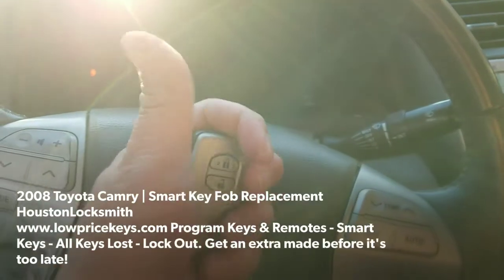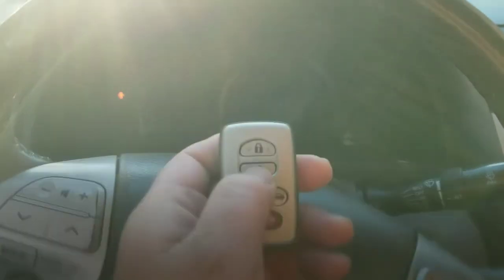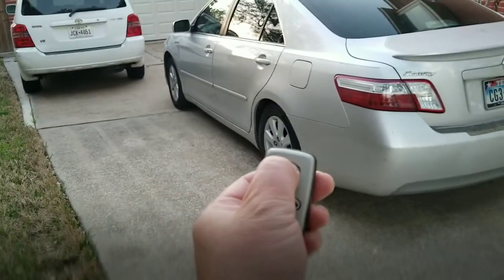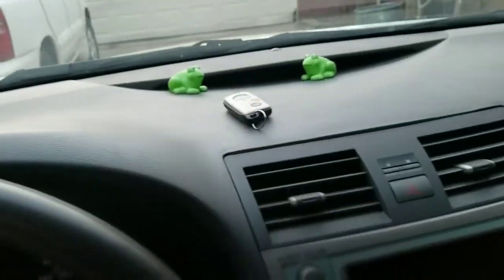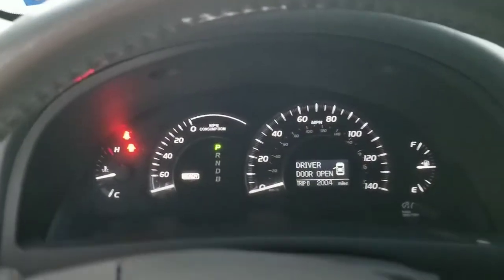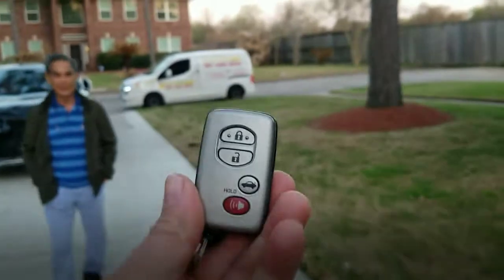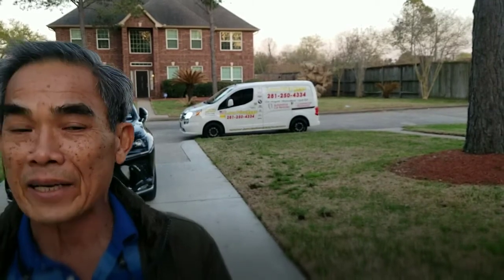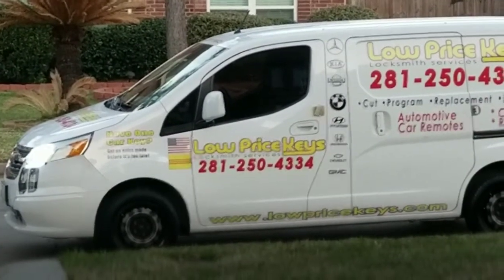Locksmith Houston Katy Sugar Land | 2008 Toyota Camry Smart Key Fob Replacement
Customer threw away his only working key on a trash day.  Came out to cut and program another 2008 Toyota Camry hybrid Smart Key Fob.

 Houston Locksmith
Program Keys & Remotes - Smart Keys - All Keys Lost - Lock Out. Get an extra made before it's too late!